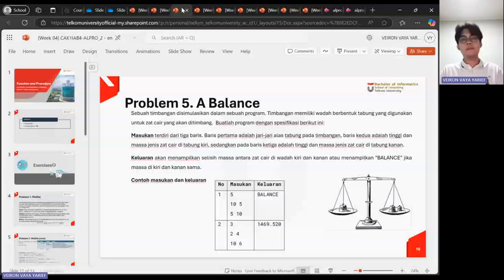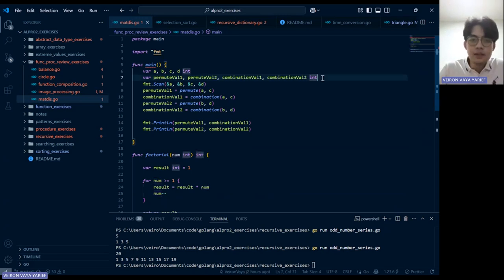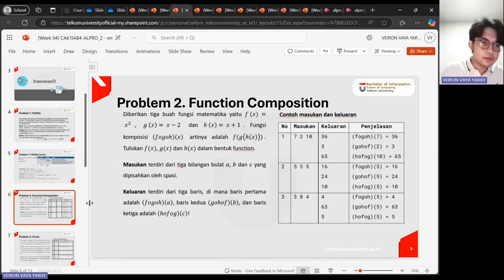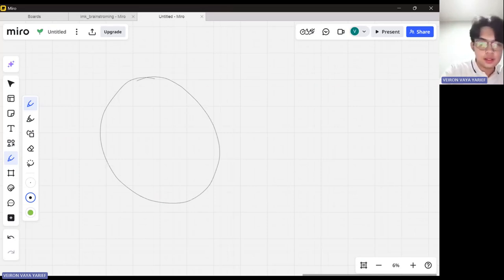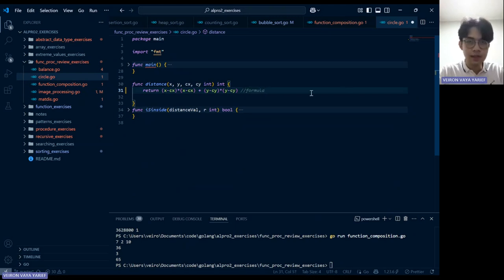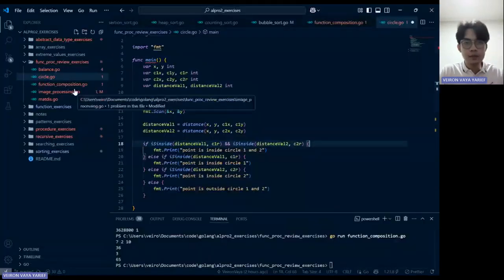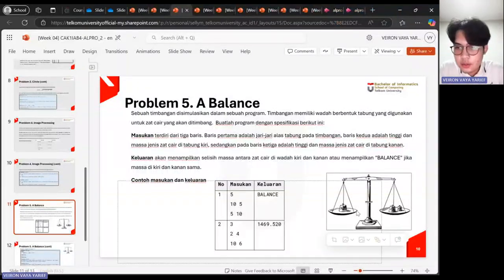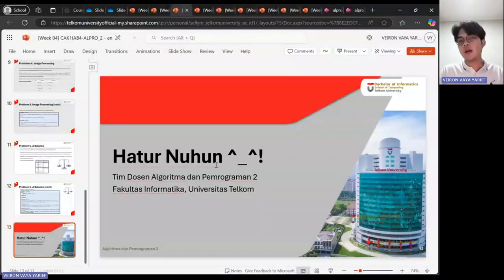ALPRO2 WEEK 4 EXERCISE 1 FUNCTION&PROCEDURE REVIEW